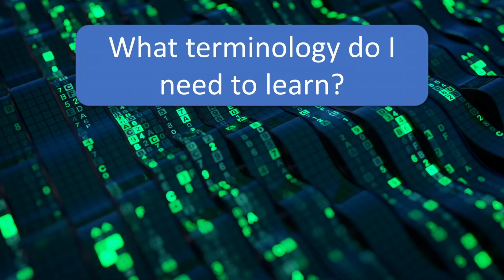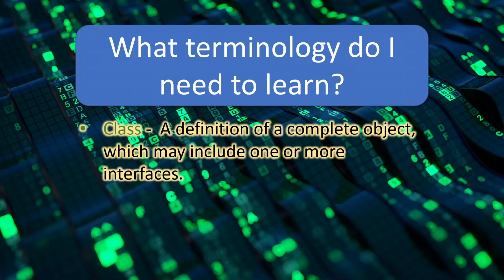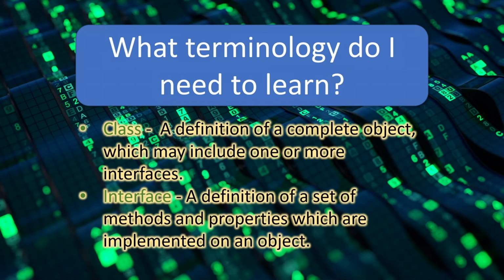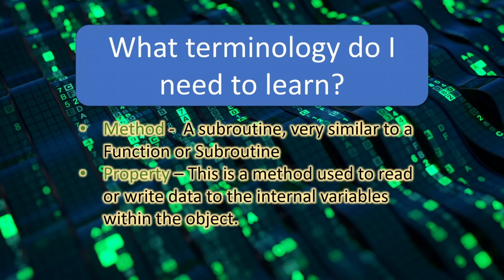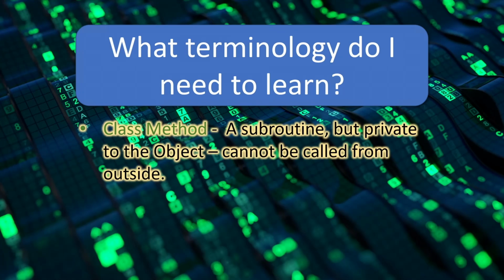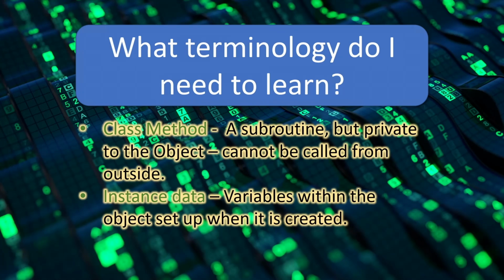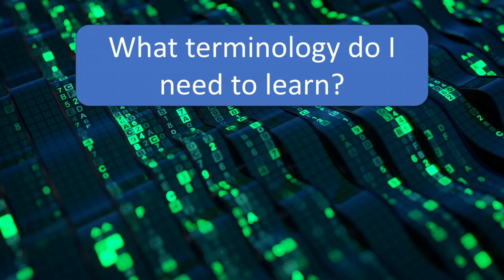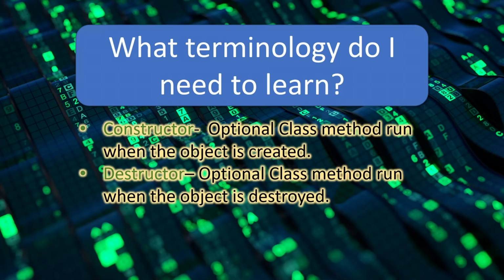Introduction to Programming with PowerBasic compilers - An overview of Classes and Objects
In this series of videos, which are aimed at those who have never coded in any programming language before,
I will try to provide an introduction to the PowerBasic products and help you start your journey into programming.
Today we are looking at Classes and Objects, what they are and how can they can be used to make your life, as programmer, easier.

00:00 - Introduction
00:22 - What is an Object
01:49 - What is a Class
03:07 - What is an Instance
03:50 - Object terminology
05:15 - When should I use objects
06:15 - Summary